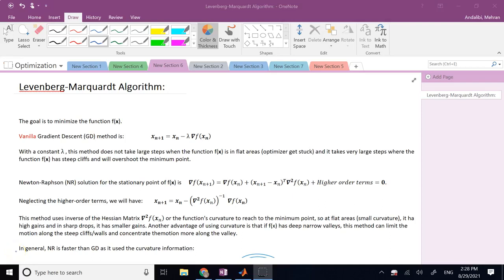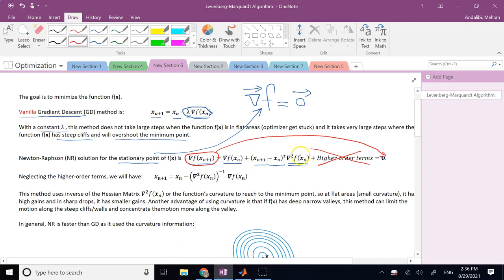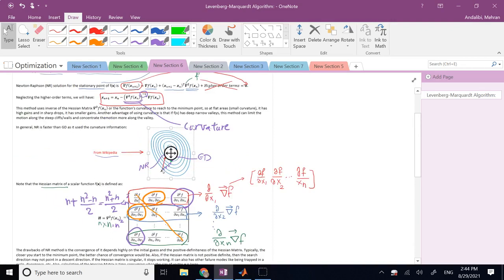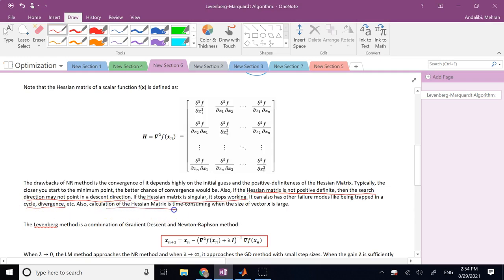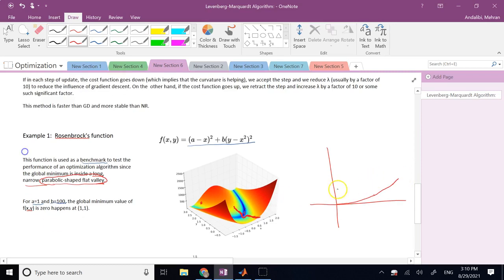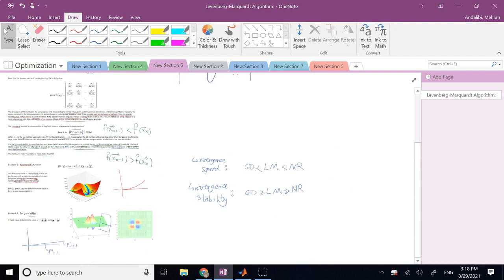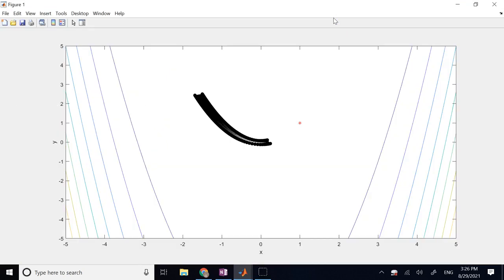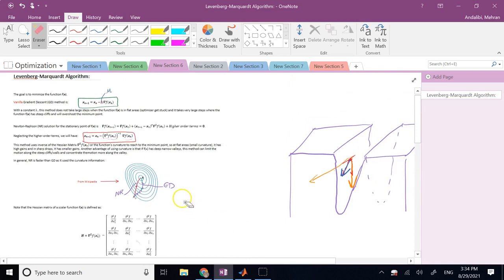Levenberg-Marquardt Algorithm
Details of the Levenberg-Marquardt Algorithm and comparison between this method and the Gradient Descent and Newton-Raphson method are provided in this video.
Gradient Descent Problems: 1:50
Newton-Raphson for finding a function's extrema: 5:58
Hessian Matrix: 8:59
Newton-Raphson Problems: 18:31
Levenberg-Marquardt Algorithm: 25:00
MATLAB demo of applying all 3 algorithms to 2 multi-dimensional functions: 43:05